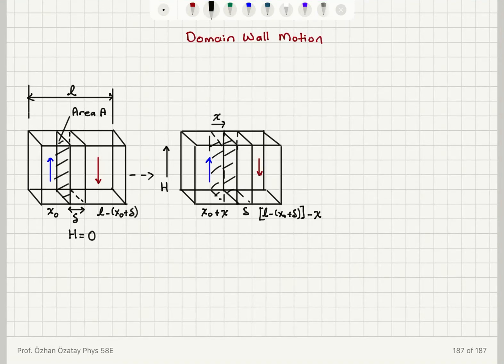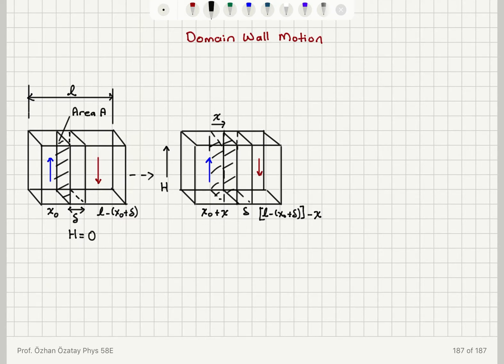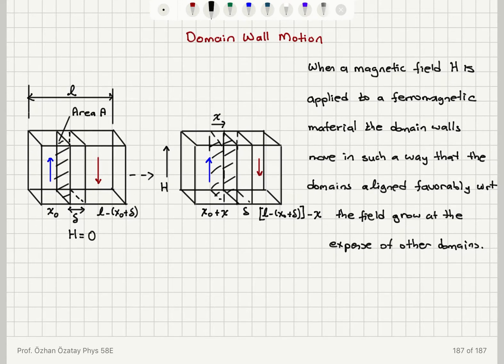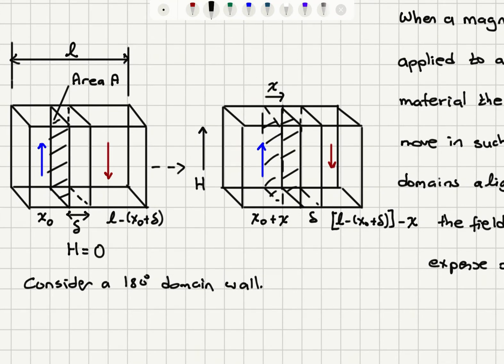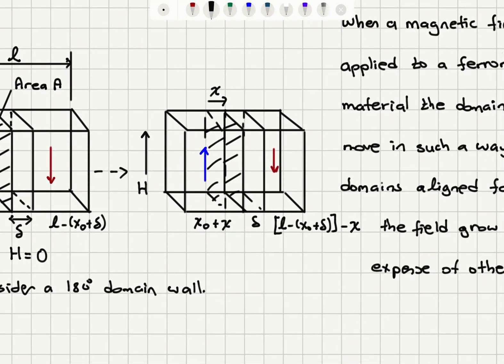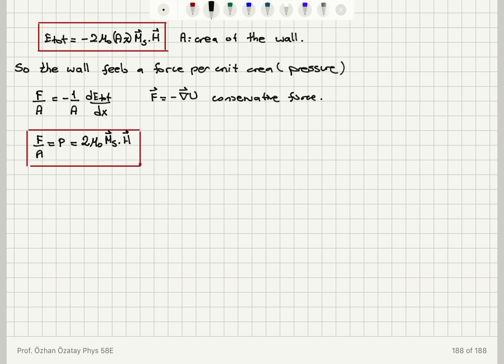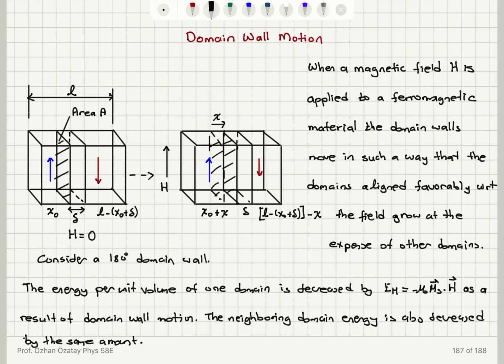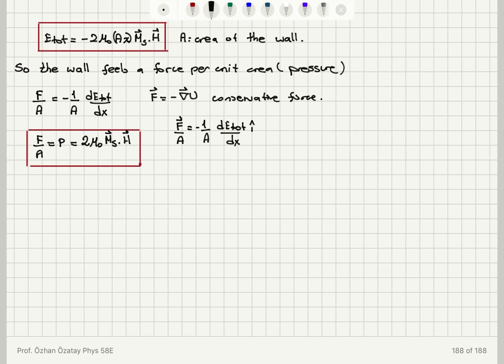Week 9-5 Domain Wall Motion